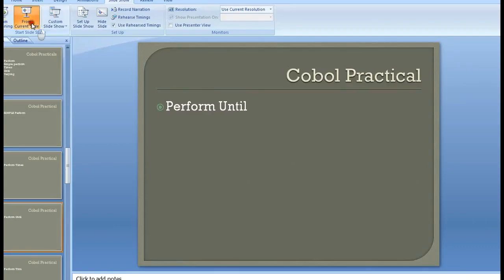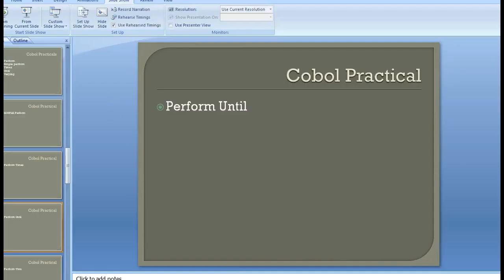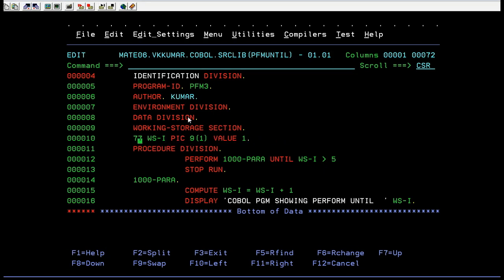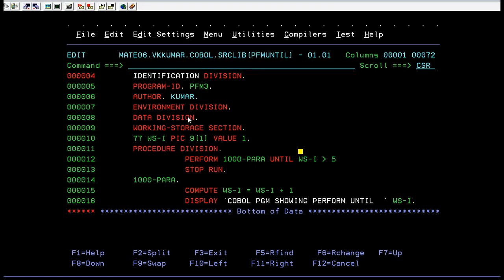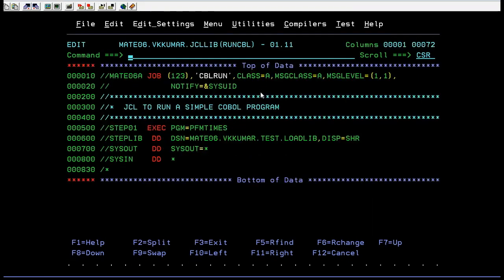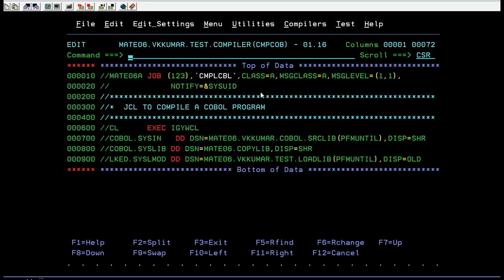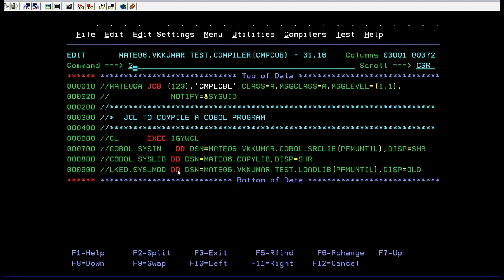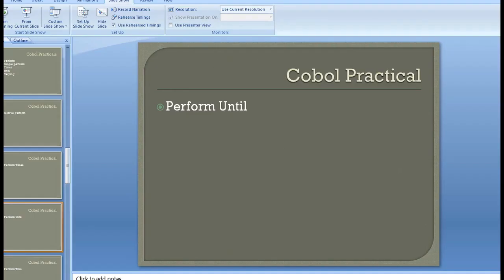COBOL Perform Until - Mainframe Cobol Practical Tutorial - Part 20 COBOL (Vol.Revised)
COBOL Perform Until - Mainframe Cobol Practical Tutorial - Part 20, In this video you will learn about cobol perform until in mainframe.